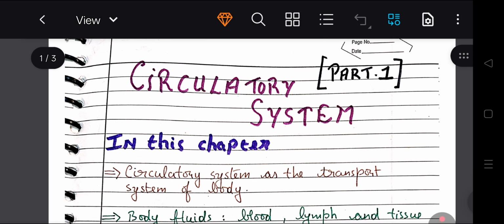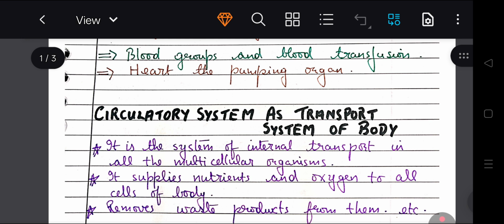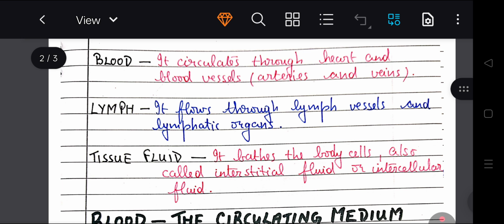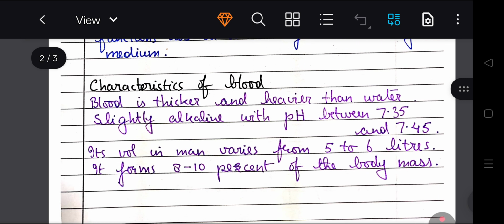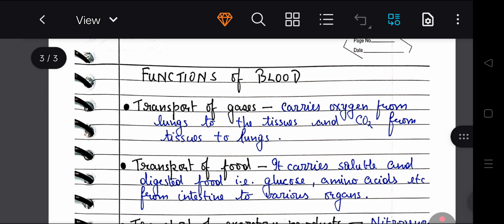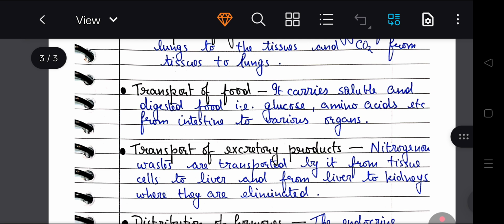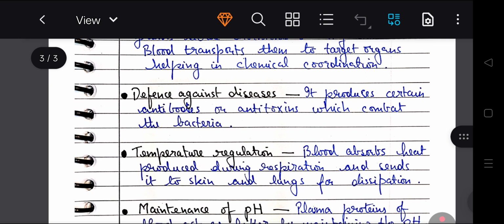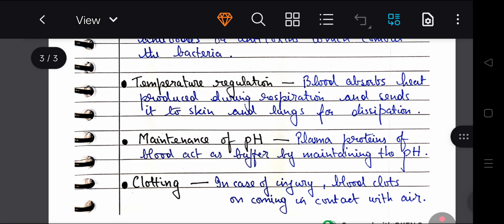Circulatory System , Part 1-ICSE Class 10 Biology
introduction to Circulatory System. Class 10 ICSE.